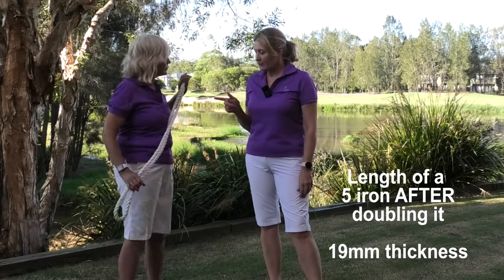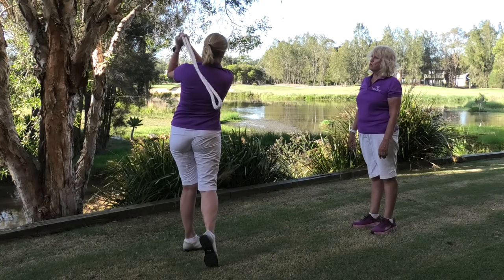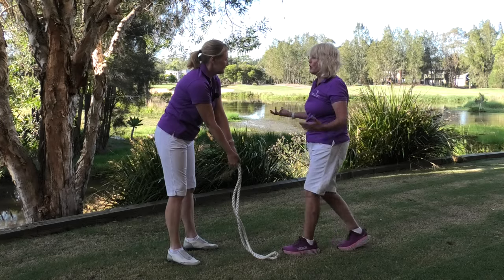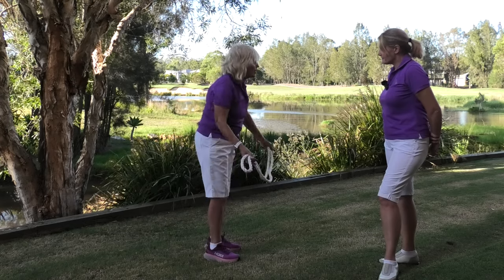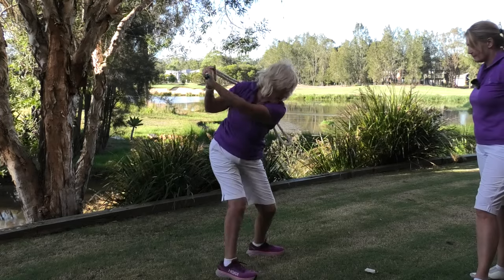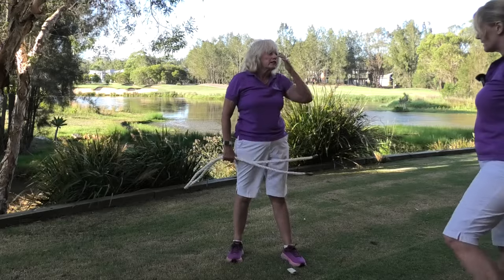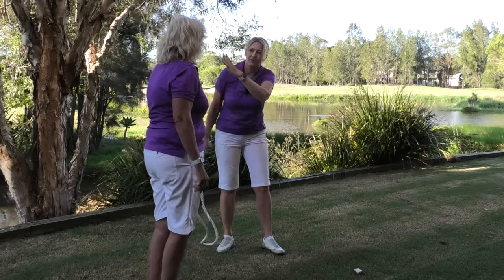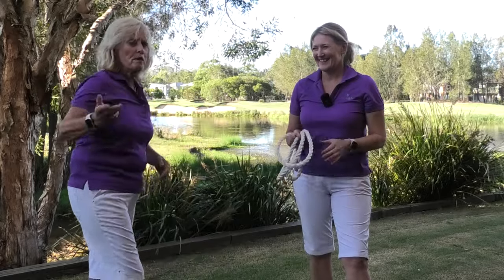Improve your golf power, tempo and timing with our easy ROPE DRILL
This simple rope drill is a game changer. It improves your timing, tempo, swing path as well as power in your golf swing.

The popular 'How to break 100 in 3 easy steps' Online Course

See Dennise for lessons, club fitting and game improvement programs